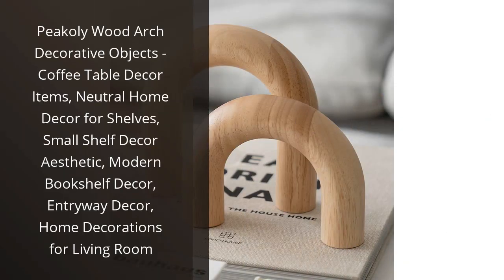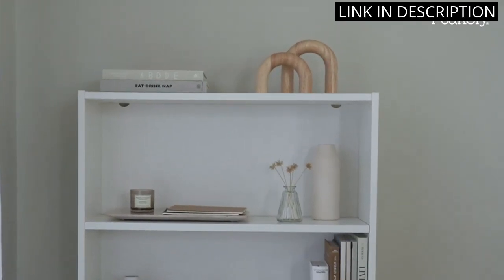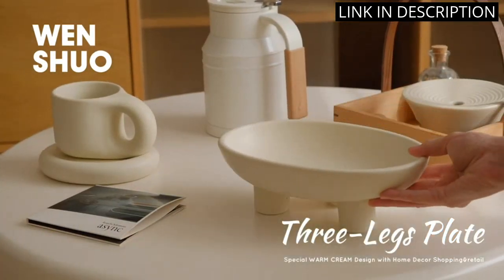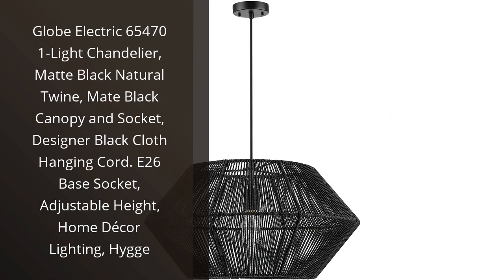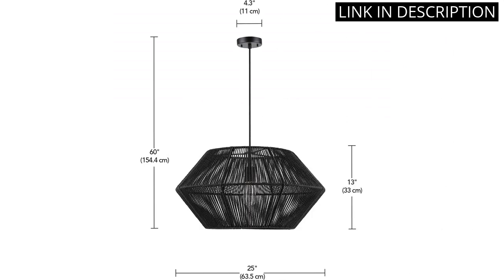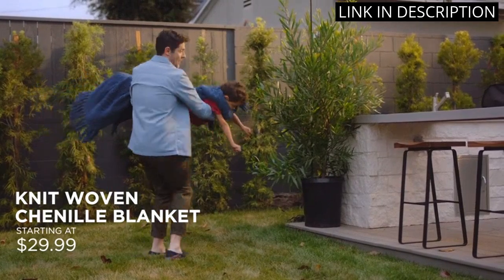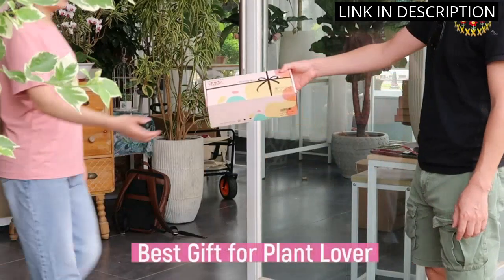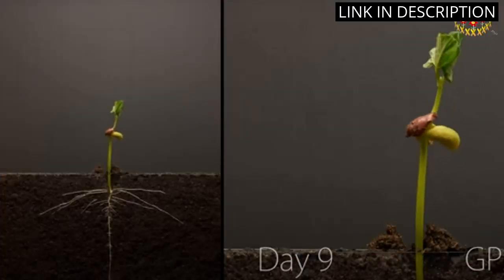Japandi home decor: Top 5 Japandi Home Decor Products You Need in Your Home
✋  Here are top 5 japandi home decor products you need in your home available on the market.

🔽🔽🔽 PURCHASE LINKS JAPANDI HOME DECOR 🔽🔽🔽

1) Peakoly Wood Arch Decorative Objects - Coffee Table Decor Items, Neutral Home Decor for Shelves, Small Shelf Decor Aesthetic, Modern Bookshelf Decor, Entryway Decor, Home Decorations for Living Room

2) WENSHUO Three-Legs Ceramic Fruit Bowl for Kitchen Counter, Decorative Bowl for Table Décor, 10-inch Oval Large Bowls for Breads, Matte Crème

3) Globe Electric 65470 1-Light Chandelier, Matte Black Natural Twine, Mate Black Canopy and Socket, Designer Black Cloth Hanging Cord. E26 Base Socket, Adjustable Height, Home Décor Lighting, Hygge

4) Bedsure Throw Blanket for Couch – Cream White Versatile Knit Woven Chenille Blanket for Chair – Super Soft, Warm & Decorative Blanket with Tassels for Bed, Sofa and Living Room (Ivory, 50 x 60 inches)

5) XXXFLOWER Plant Terrarium with Wooden Stand, Air Planter Bulb Glass Vase Metal Swivel Holder Retro Tabletop for Hydroponics Home Garden Office Decoration - 3 Bulb Vase

00:00 - Intro
00:05 - 1) Peakoly Wood Arch Decorative Objects - Coffee Table...
00:41 - 2) WENSHUO Three-Legs Ceramic Fruit Bowl for Kitchen Counter,...
01:12 - 3) Globe Electric 65470 1-Light Chandelier, Matte Black Natural...
01:46 - 4) Bedsure Throw Blanket for Couch – Cream White...
02:15 - 5) XXXFLOWER Plant Terrarium with Wooden Stand, Air Planter...
02:58 - Outro